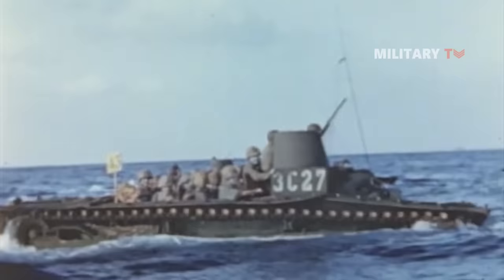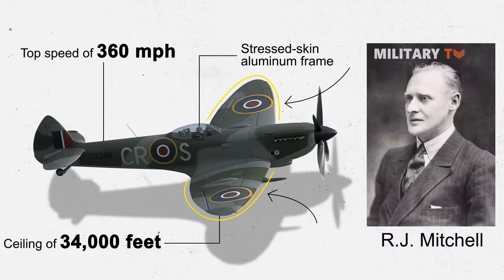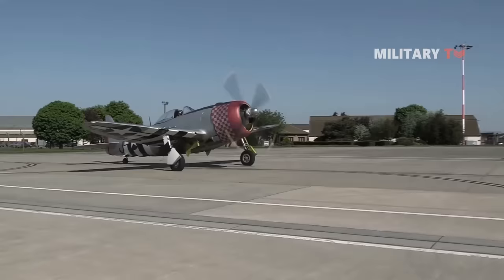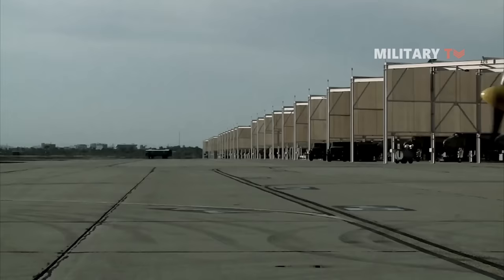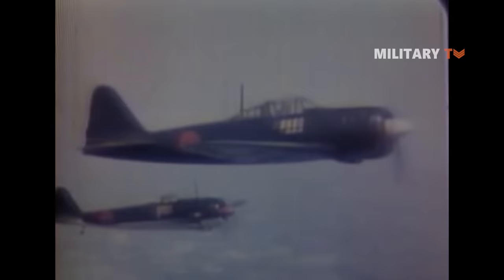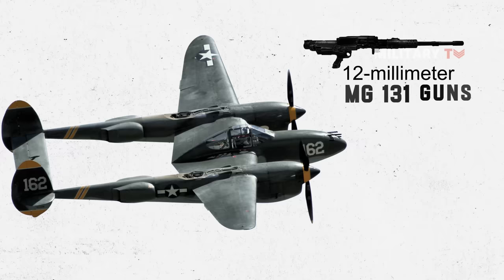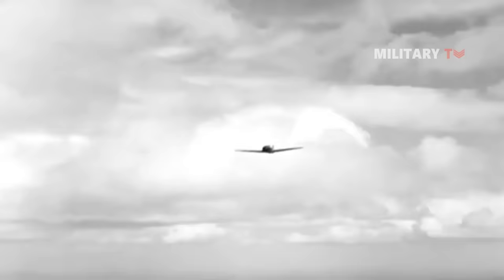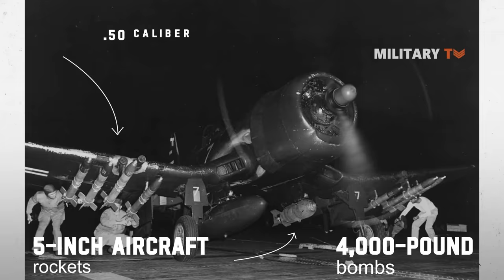The Most Successful Fighter Plane of World War II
One of the most crucial aspects in World War II was the employment and performance of newly created weaponry. Military tactics and intelligence services were important, but in the heat of combat, the quality and amount of weaponry were the most important. As a result, the world’s most powerful countries were designing and manufacturing military systems and platforms on an unprecedented scale. Fighter aircraft were among the most formidable vehicles of the war produced. They proved to completely alter the battlefield. Although the fighters had been around for a while, they were nothing like as sophisticated as the revolutionary fighters deployed in the Second World War. Skilled pilots in these new aircraft could pose a significant threat to the whole opposing fleets. They not only changed the course of the war, but also became the legends of the aerial battle. Let’s take a look at the 10 most proficient and successful WWII fighter aircraft.